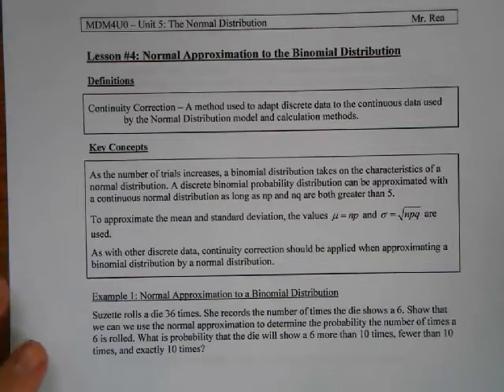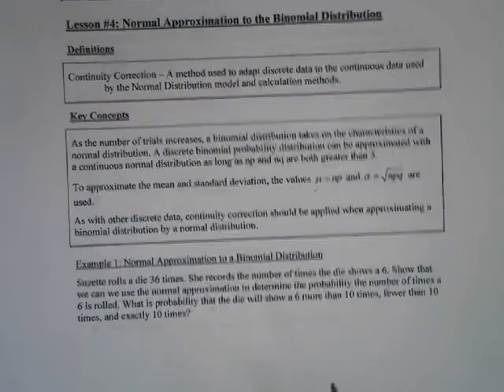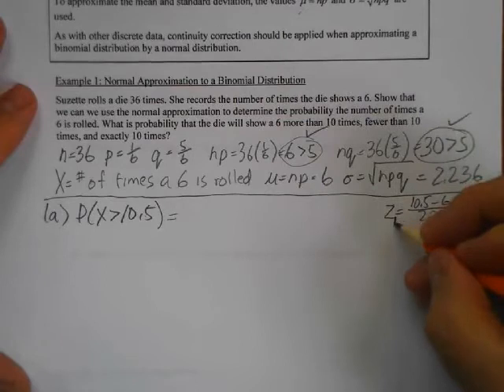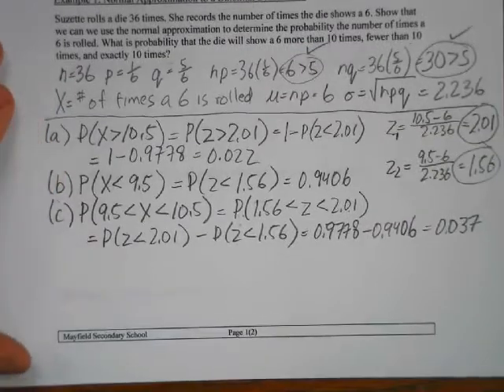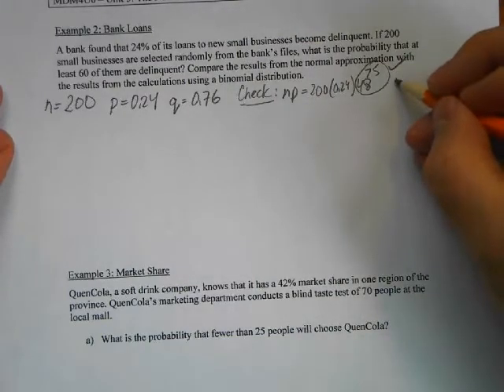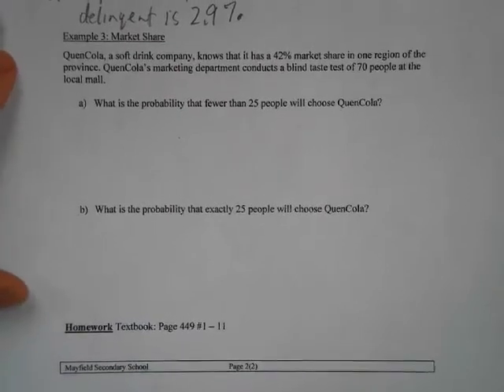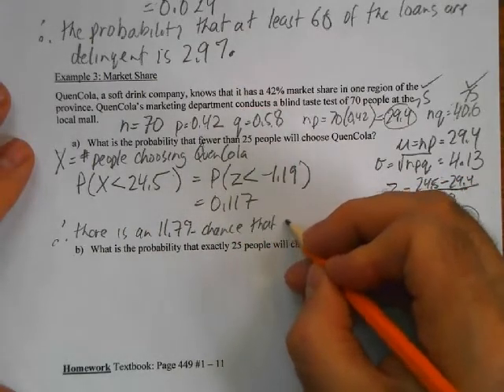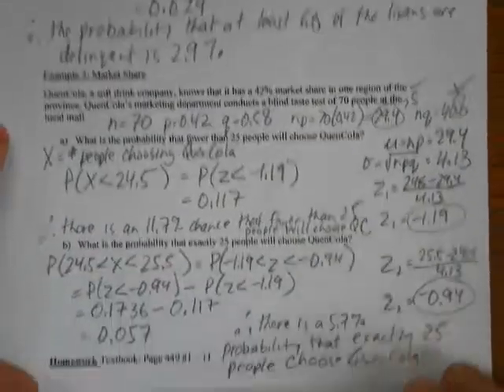MDM4U - Normal Approximation to the Binomial Distribution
Learn how (and when) to use the binomial distribution as an alternate method for binomial distribution problems.